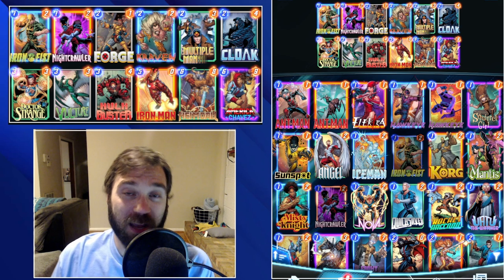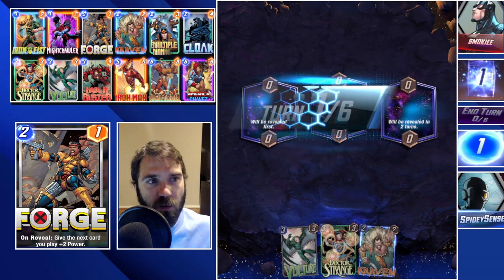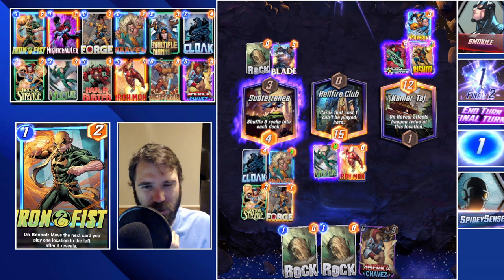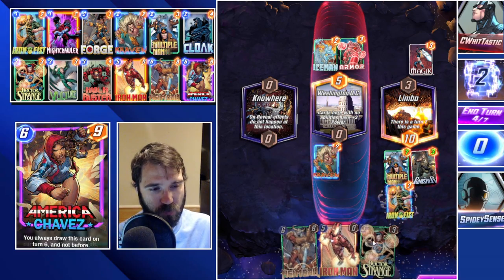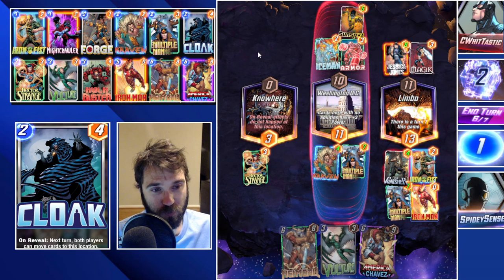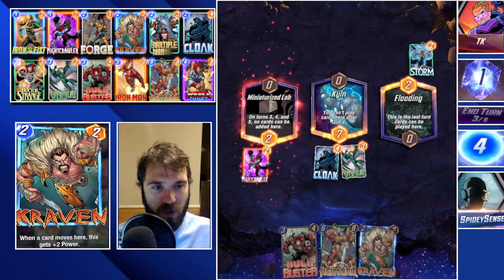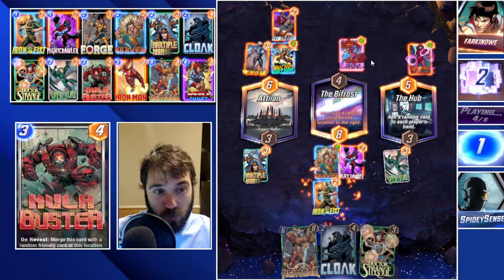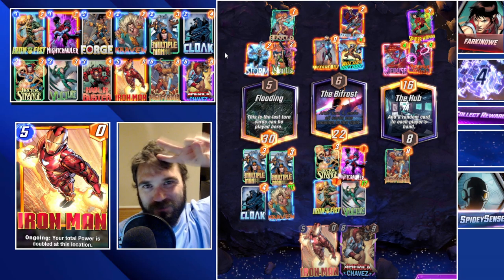Marvel Snap Best Pool 2 Move Deck - Moving To Infnite!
0:00 Deck Tech/Explanation
3:02 Game 1
6:50 Game 2
13:29 Game 3
15:36 Game 4

DECK CODE

# (1) Iron Fist
# (1) Nightcrawler
# (2) Forge
# (2) Kraven
# (2) Multiple Man
# (2) Cloak
# (3) Doctor Strange
# (3) Vulture
# (3) Hulkbuster
# (5) Iron Man
# (6) Heimdall
# (6) America Chavez